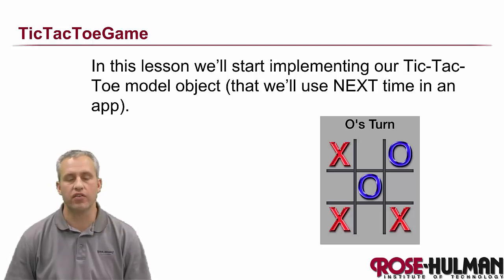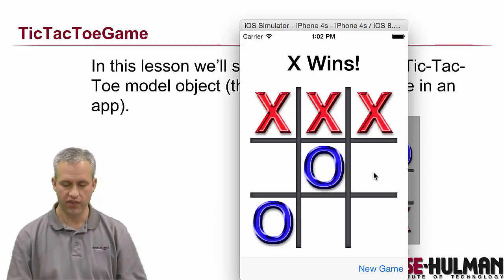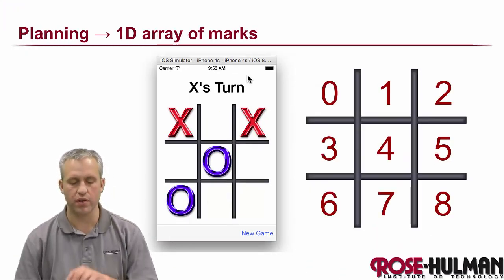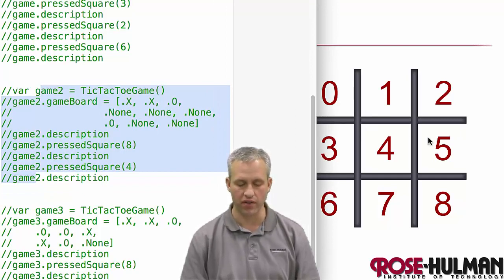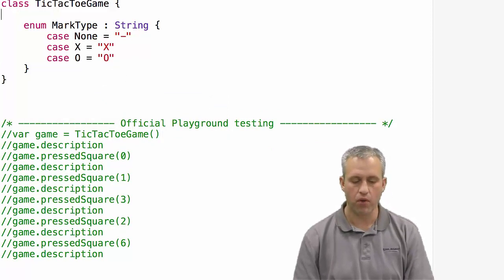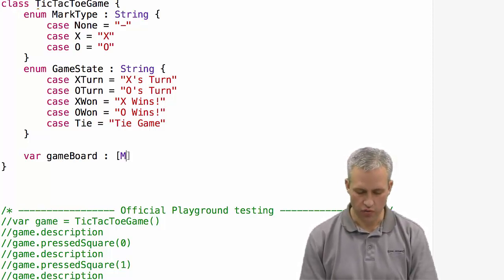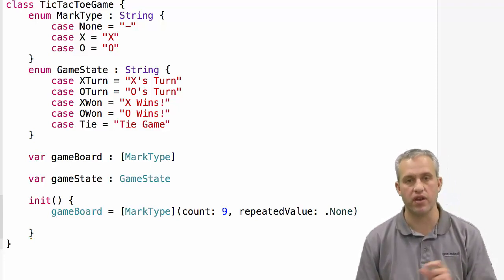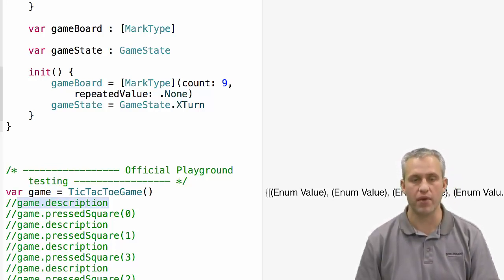TicTacToe Swift Model Object Start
Learning more about Swift with an application.